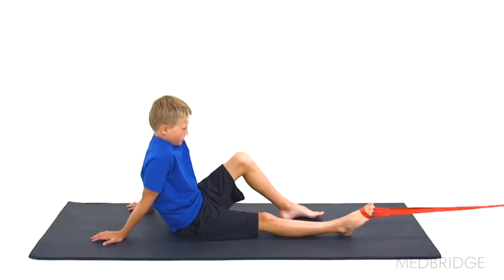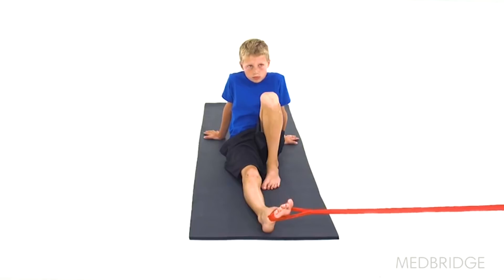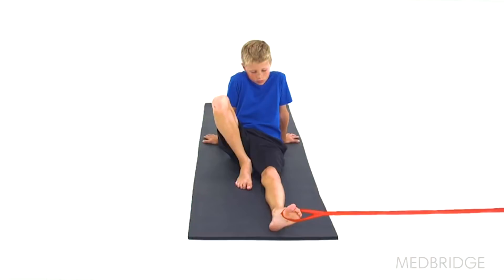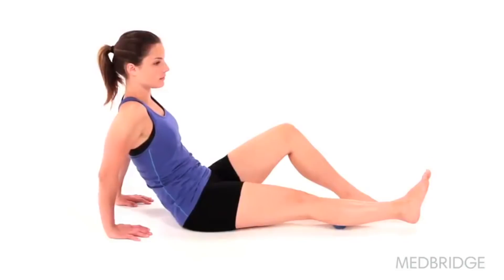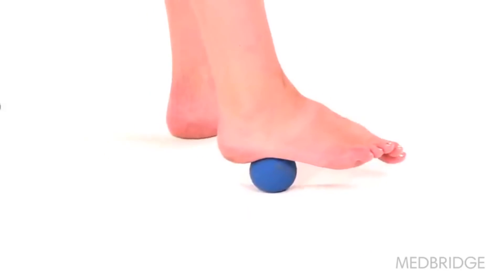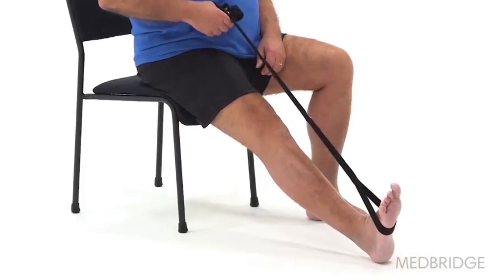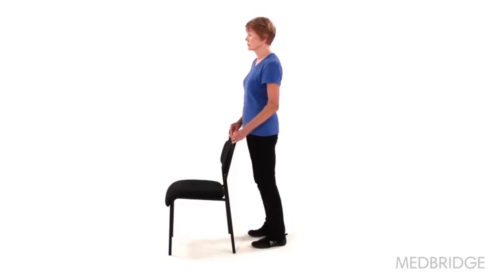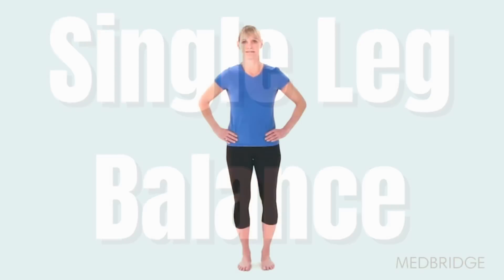Fix Ankle Pain Fast! Five Minute Fix - Physical Therapy Exercise Video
Thank you for visiting my channel, Iron City Physical Therapy! I am here to teach you all things physical therapy (or physiotherapy if you like) From strengthening your deep neck flexors to how to use a theraband, I am here to help!  Dr. Kevin here from Iron City Physical Therapy! Today we’re talking ankle pain and Ankle injuries!

This is my first installment of the all new fiveminutefix. In this series of exercise videos you will learn how to treat just about any injury in only 5(ish) minutes!

Today we’ll start with the ankle.  Links below for IG, FB and my site.  Thanks!

1. Ankle Dorsiflexion with Theraband
2. Ankle Eversion with Theraband
3. Ankle Inversion with Theraband
4. Calf Release with ball
5. Plantar fascia release
6. Calf stretch
7. Standing Toe Raises
8. Standing Heel Raises
9. Single Leg Balance

Hit me up below with questions, comments or concerns!